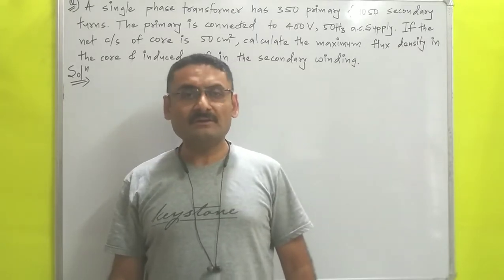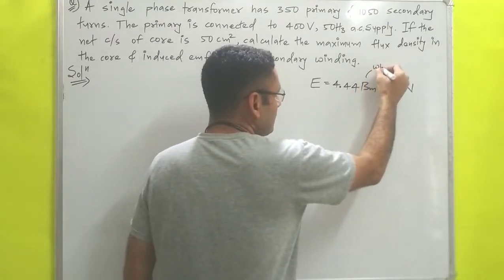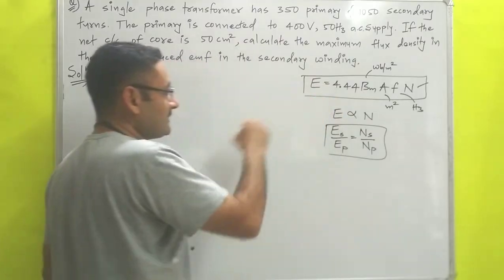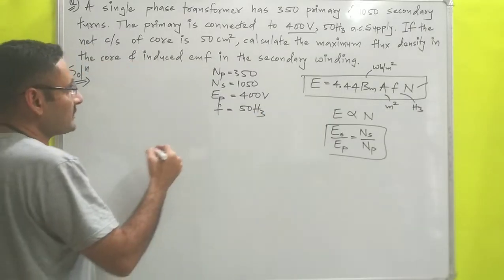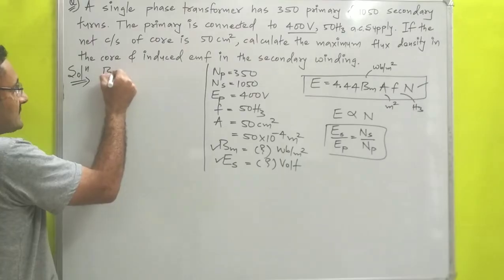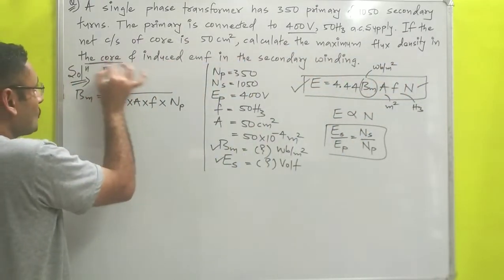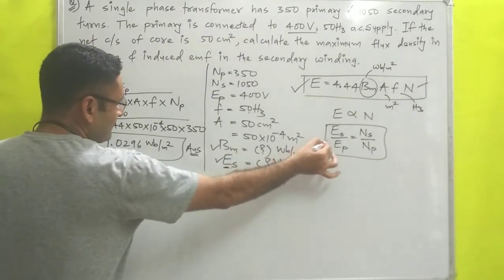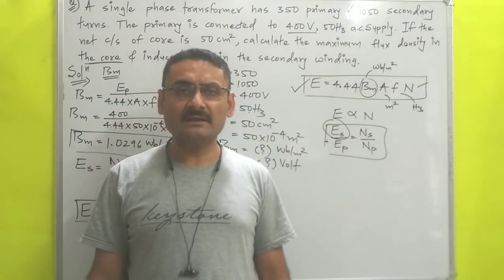Numerical on EMF equation of single phase Transformer (Basic Electrical Engineering)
numerical on emf equation of single phase Transformer is calculated.